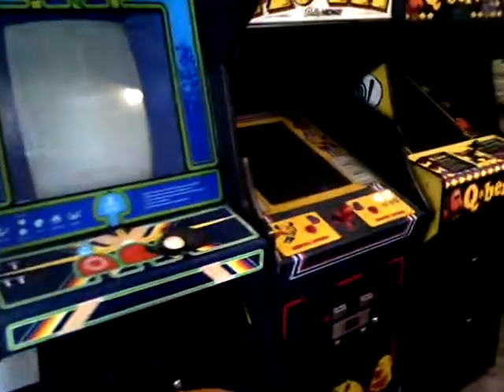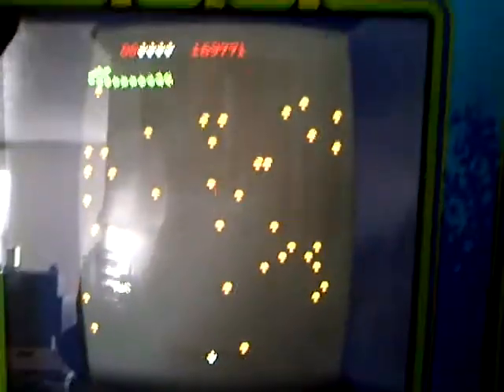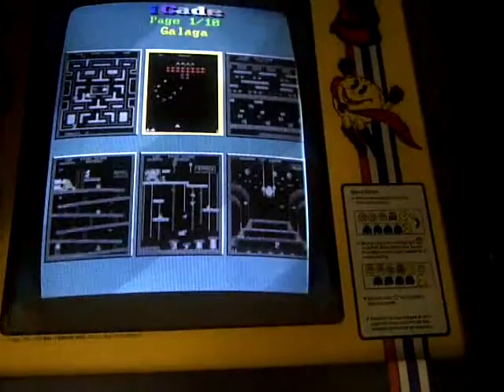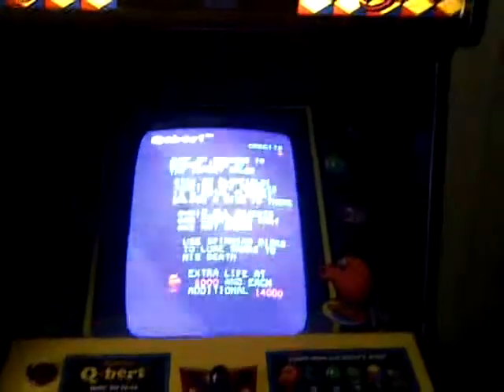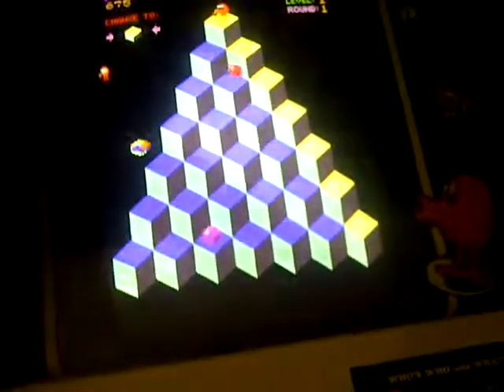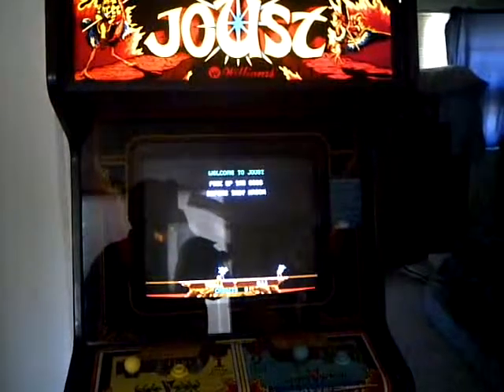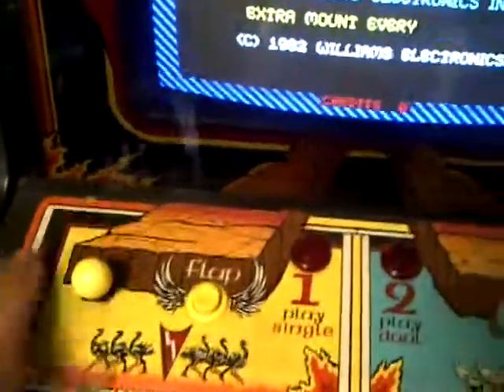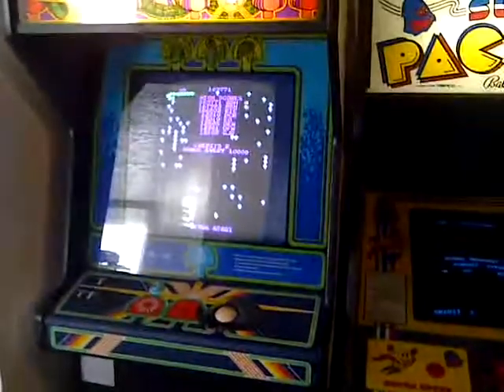My home arcade with 4 games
This is my home arcade.  Well ok apartment arcade.  LOL  I have 4 machines and I got them all off of cragislist over the last 2.5 years.  I have went through them all and fixed them up and they all work perfectly.  I am fairly good at some of them and this is what I can do high score wise.  On centipede I can get 170,xxx and I have the 1st and second place on the scoreboard which keeps the top 3 scores permanently.  On Q*bert I can get 270,xxx which is all the way through 9-4 and past it without using any patterns other than the ones that I learned through trial and error.  On Super Pac-Man I can do 330,xxx if set on med or on TGTS I can do about 115,xxx.  On Joust I pretty much suck at it but if I am playing with 2 people I can usually get to wave 9 before dying but thats with it set on a ton of guys.  I hope you enjoy the video and sorry about the poor quality.